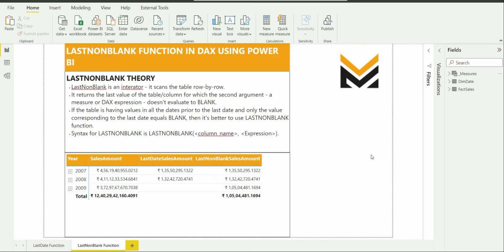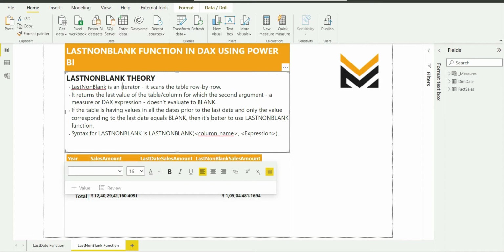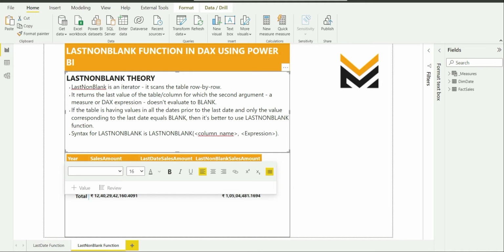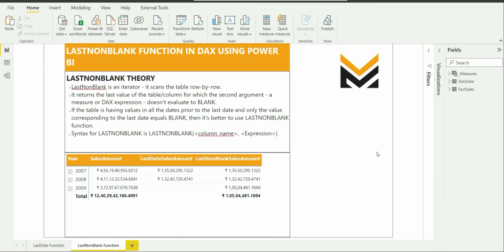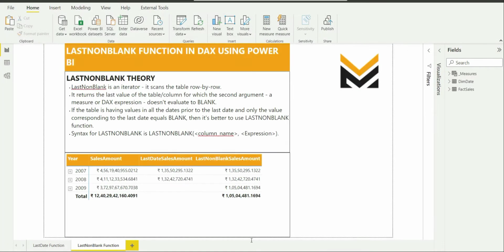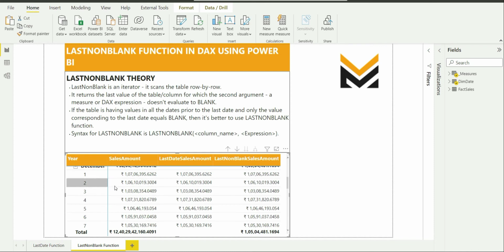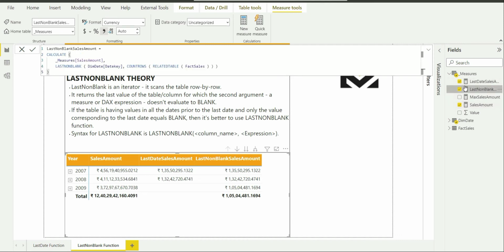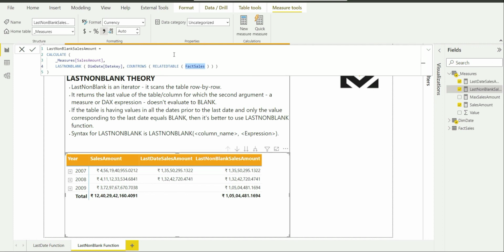LASTNONBLANK Function in DAX using Power BI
In this video, I have covered the LASTNONBLANK function of DAX. The sub-topics covered are:
- LASTNONBLANK Theory
- LASTNONBLANK Syntax
- Difference between LASTDATE and LASTNONBLANK
- When to use LASTNONBLANK
- LASTNONBLANK implementation